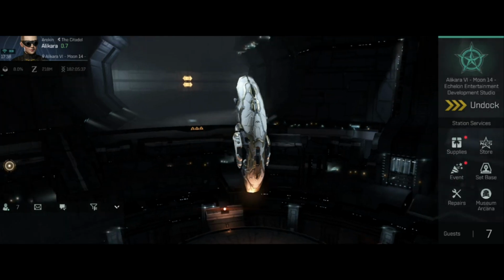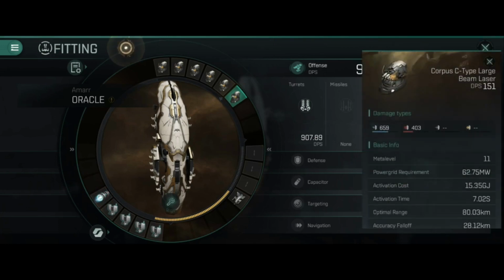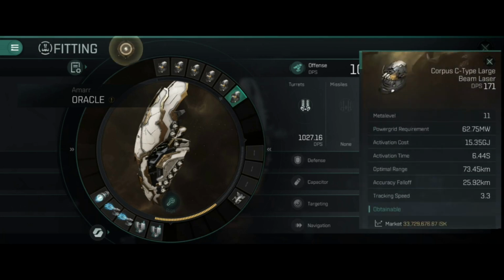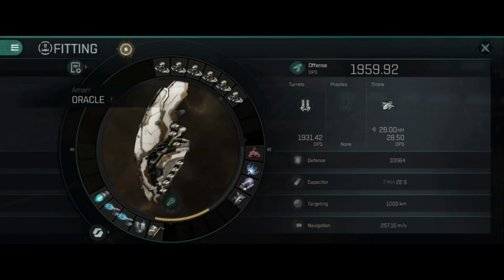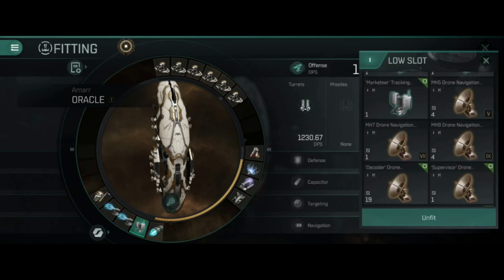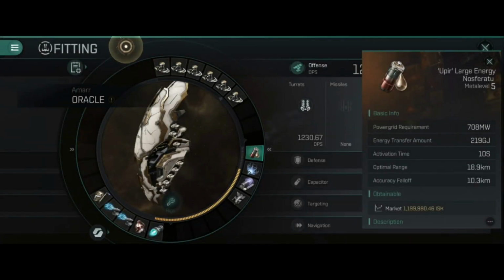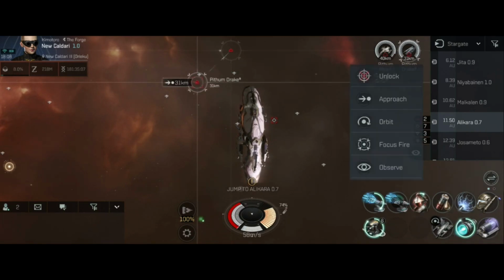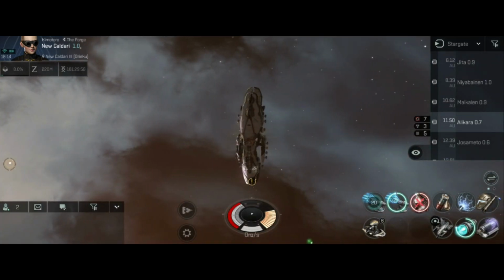Eve Echoes - Oracle - Test server - Maxing skills!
Went to the test server and put all my points into lasers to see what this thing will do end game.